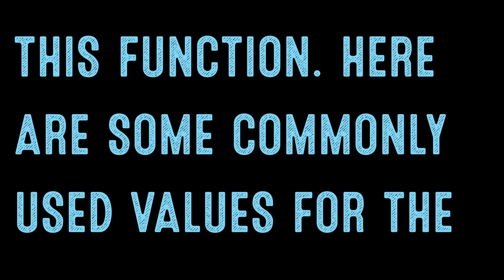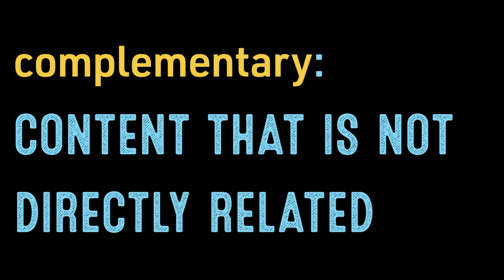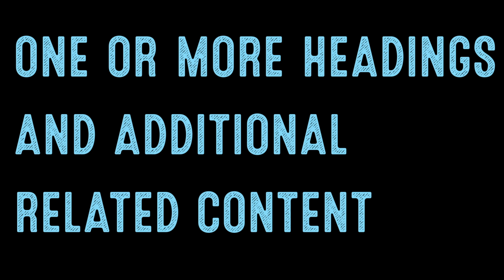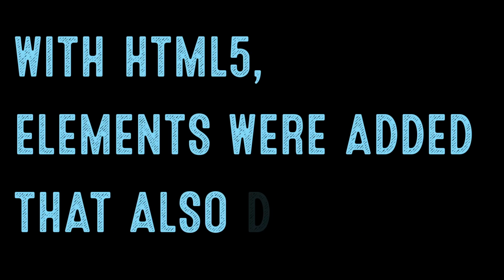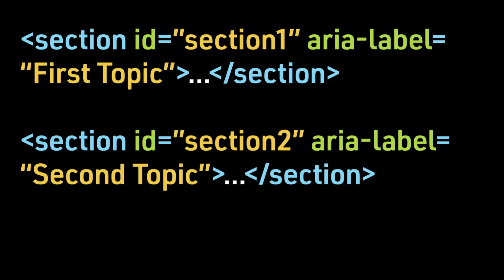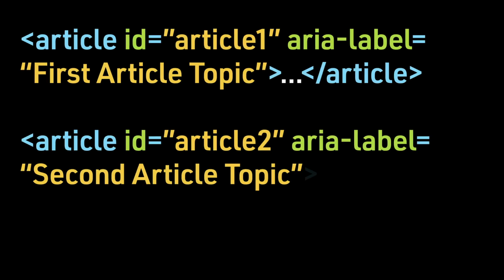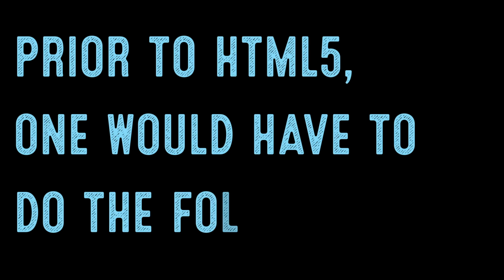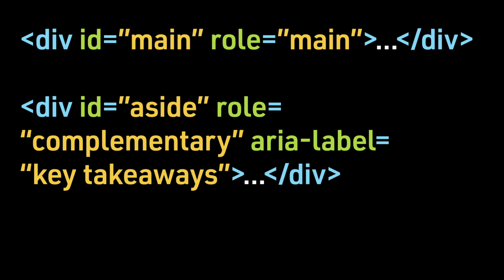Coding for Beginners: Web Accessibility #14— What are ARIA landmarks?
ARIA landmarks are used to identify major sections and regions of a document such as letting the user know what is the main content.

Screen readers compile these landmarks and allow the user to jump to that region of the webpage to help navigation.

The ARIA landmark role attribute can be added to perform this function. Here are some commonly used values for the role attribute:

article: to make an individual or separate content within a main section
banner: to identify the section with branding information, aka page heading
complementary: content that is not directly related to the main content, aka aside
main: denotes the main or primary content
navigation: regions that include menus or links

Note: A section groups together related elements, typically one or more headings and additional related content

When multiple regions of the same type exist, an aria-label attribute is added to further indicate a title for that region.

The use of an aria-label with a section element defines it as an aria landmark.

With HTML5, elements were added that also define commonly used regions. The preference is always to use HTML5 first and then use ARIA for additional clarification if necessary.

If you are viewing an older site that has not been updated to modern standards, you may see legacy code.